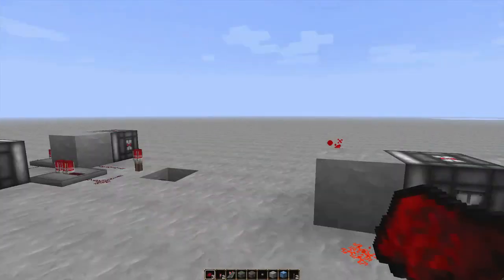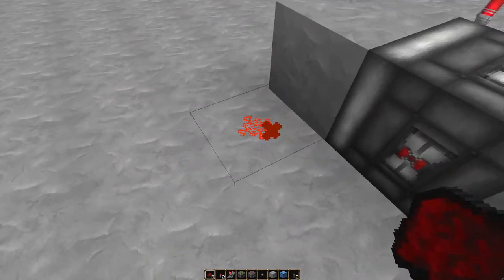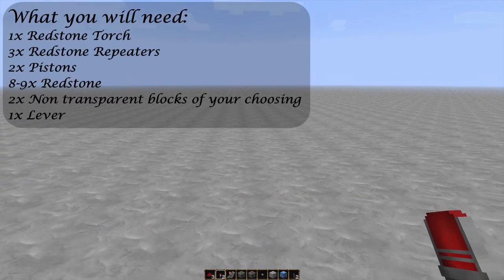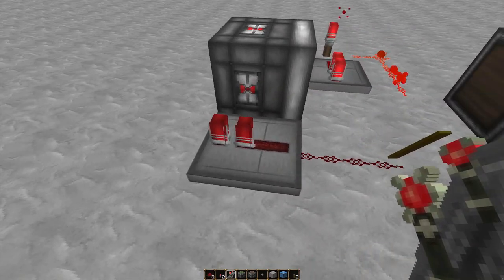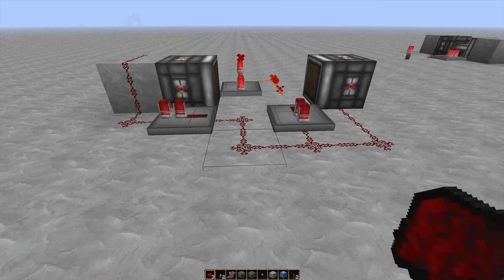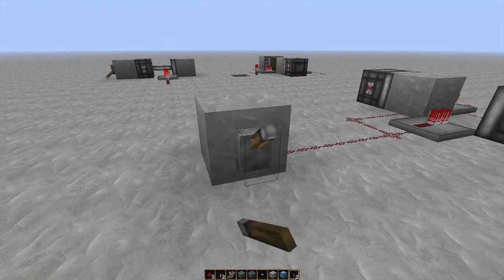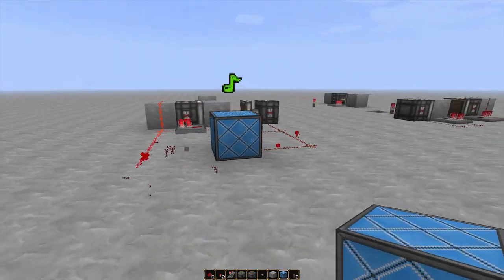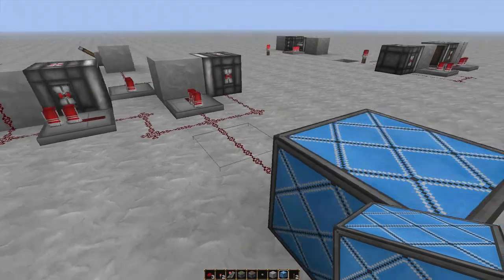OKtutorial - Rapid Piston Pulse Generator (Minecraft)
A fairly simple Rapid Piston Pulse Generator design that I've been using for quite some time, it's fairly reliable I've never had a problem with it unlike a lot of other pulse generator designs.

Texture Pack - Mainly of my creation (still a WIP) but it's using tydoku atm as a filler.